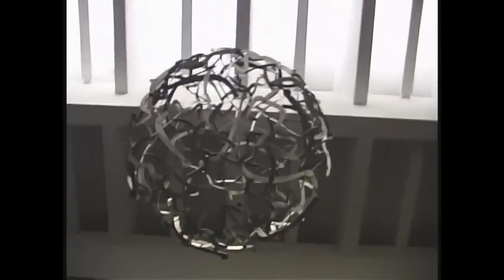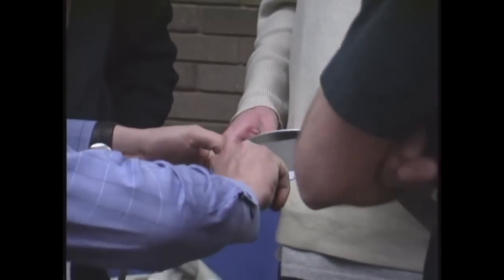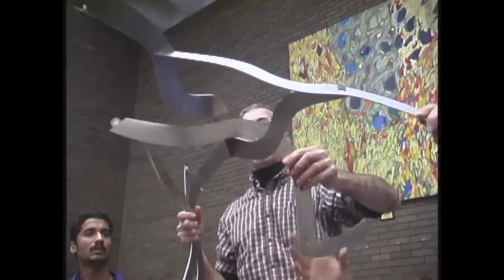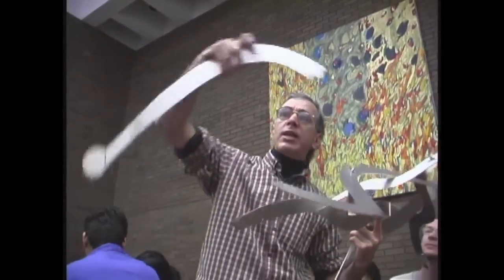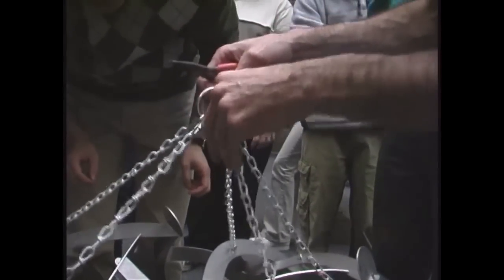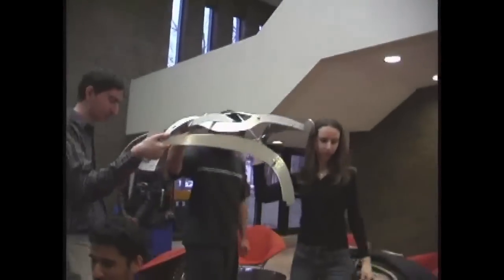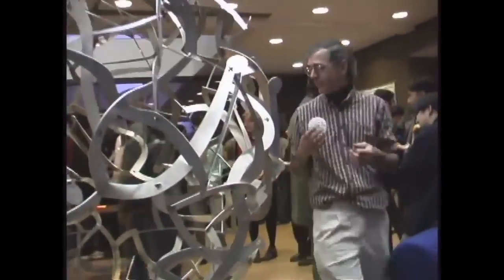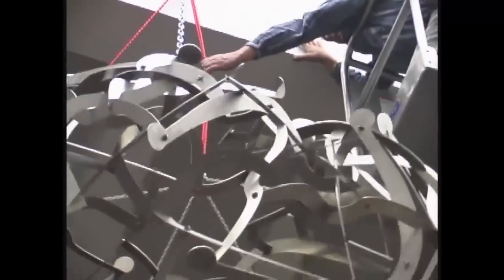Mathematical Impressions: Geometry of Spaghetti Code 2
Spaghetti Code Assembly